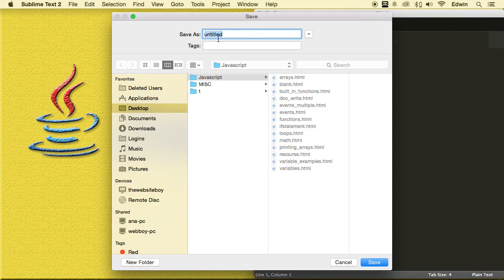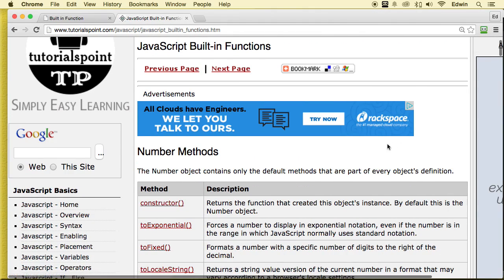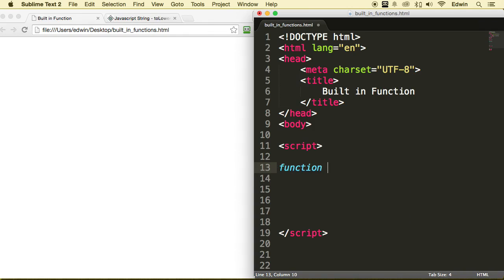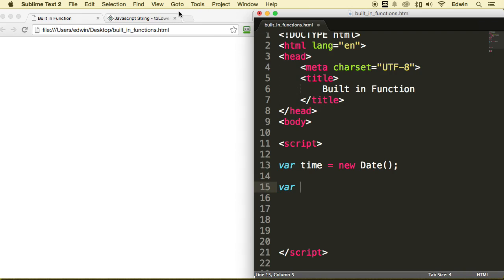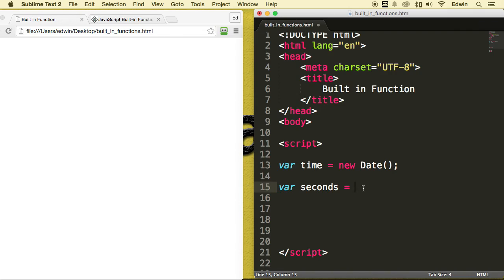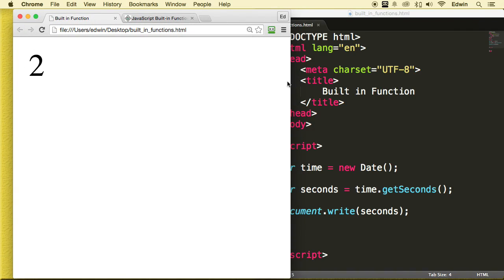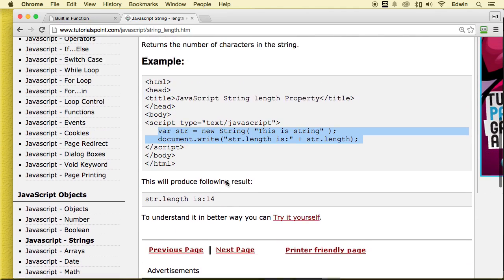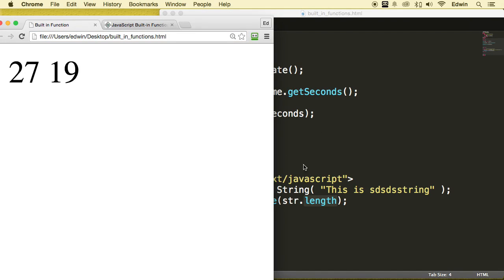Javascript Time Built in Functions